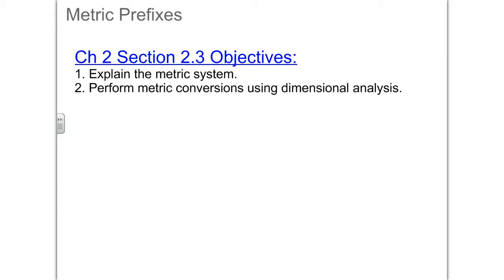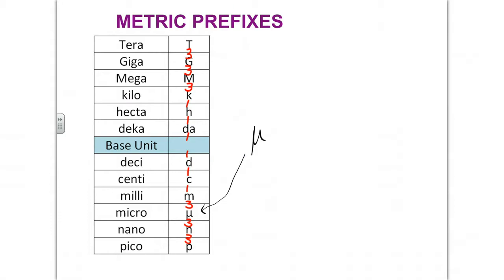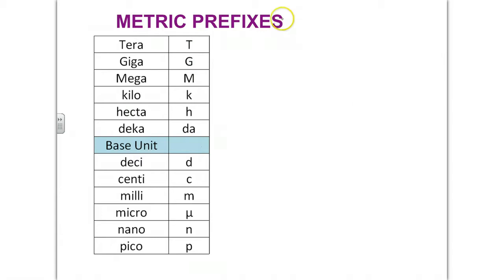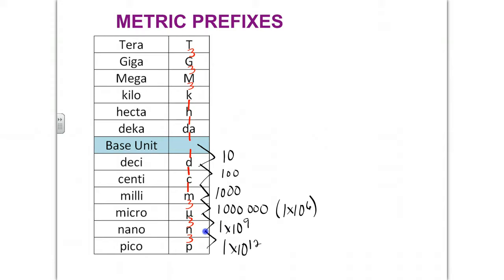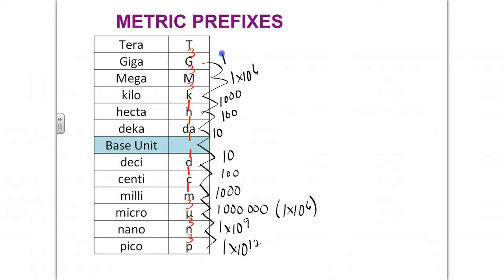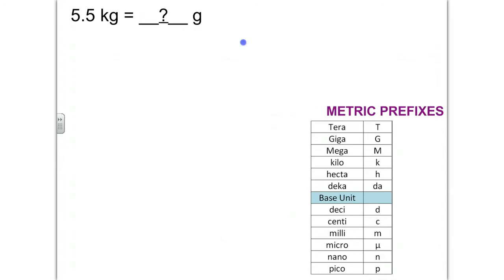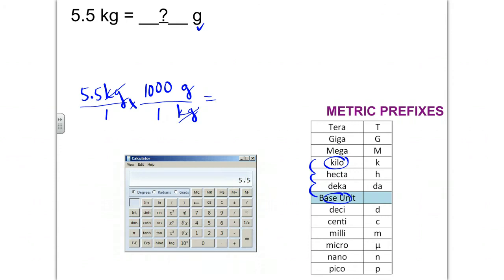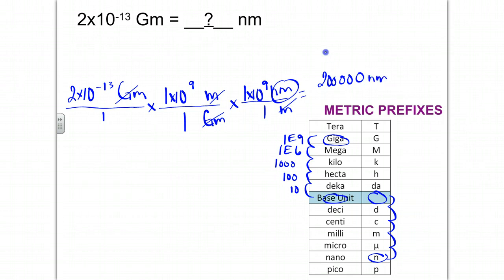Ch 2 Section 2.3 part 1 - Metric Conversions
metric conversions